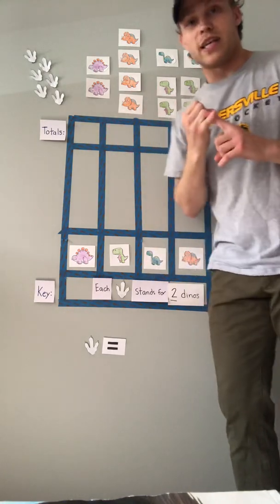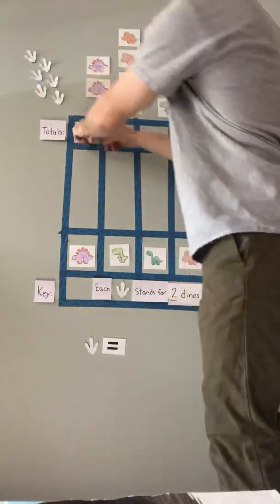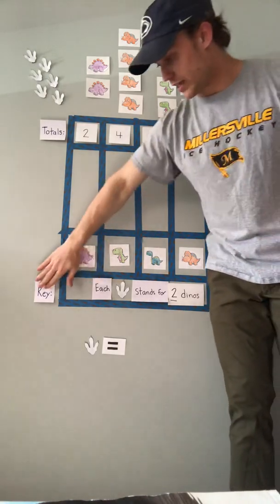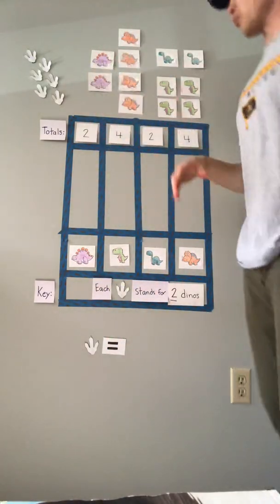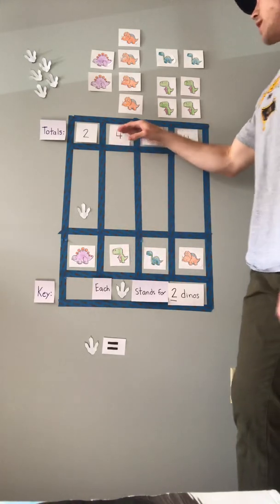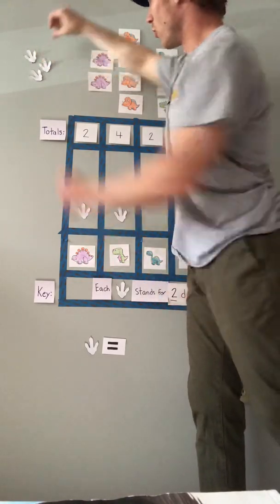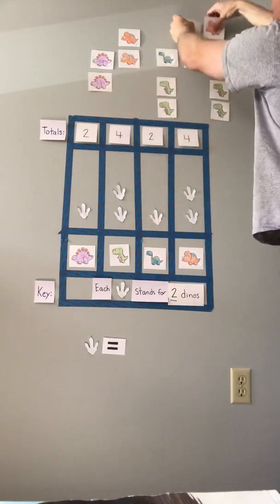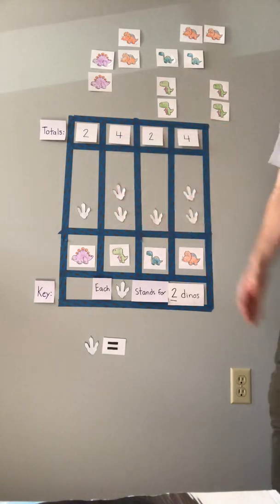Creating Picture Graphs